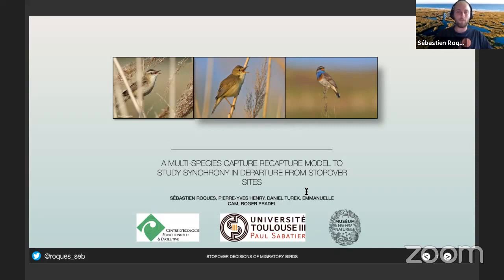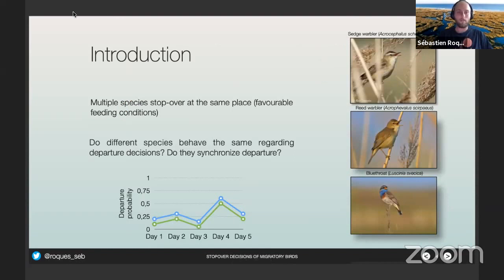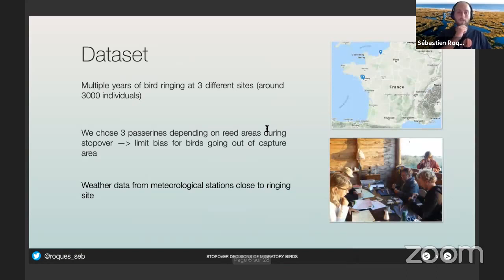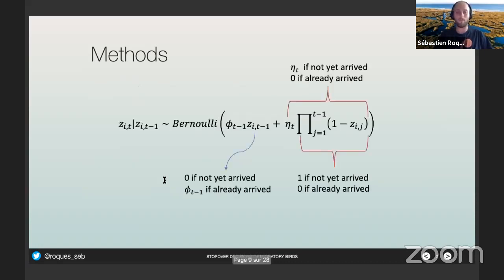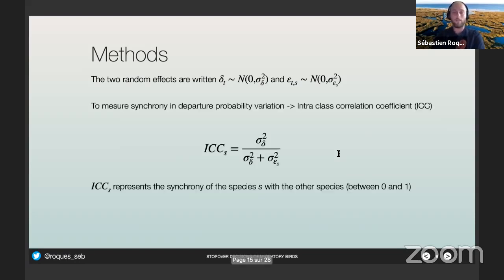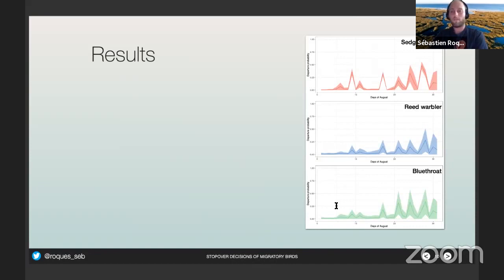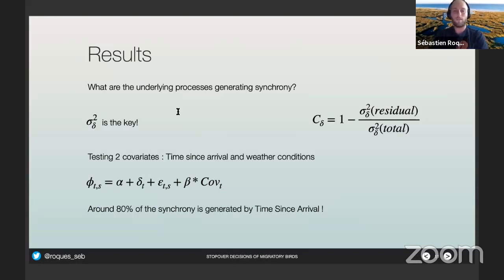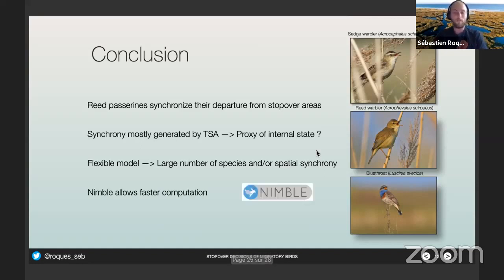Sébastien Roques - A multi-species capture-recapture model to explore synchrony in departure from...